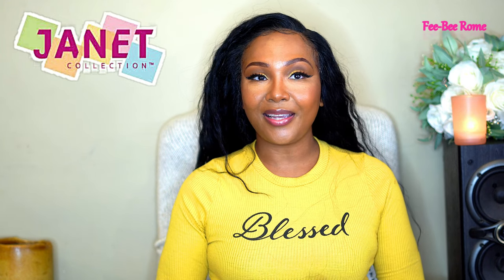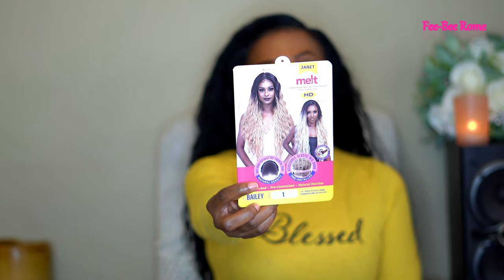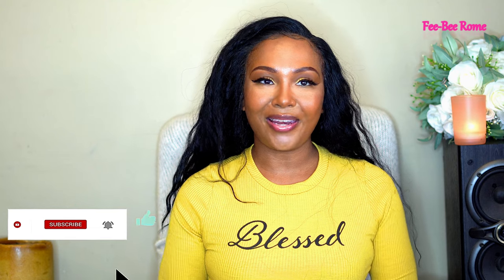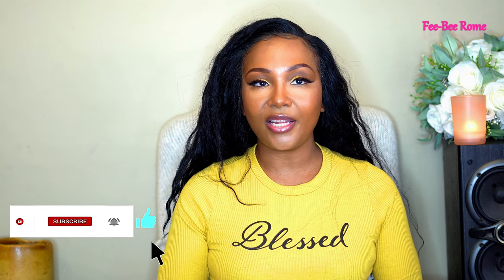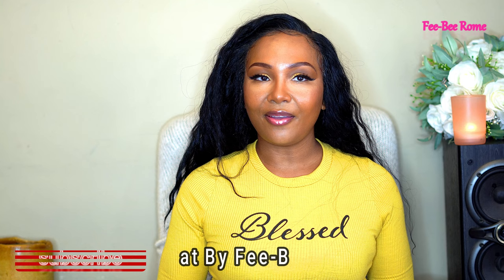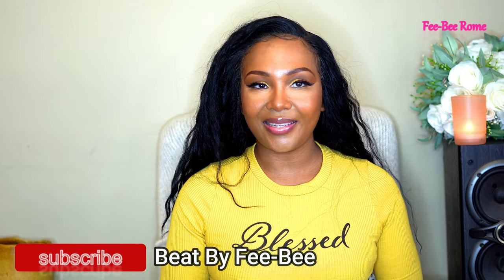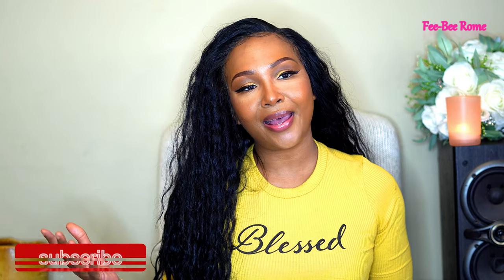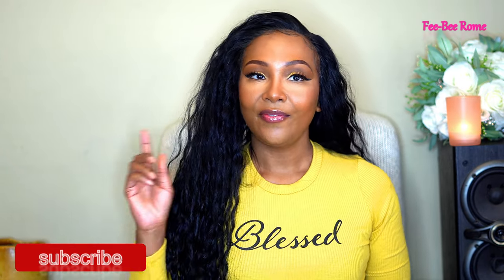Janet Collection Synthetic Melt 13x6 HD Lace Frontal Wig - BAILEY | So Pretty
Hi everyone here with another unit from Janet Collection Bailey wig so please check it out.

DUVOLLE RADIANCE SPIN CARE SYSTEM REVIEW